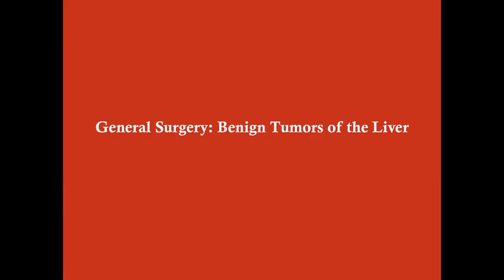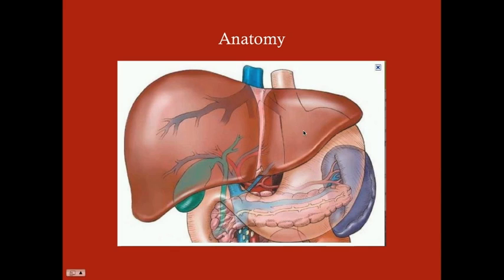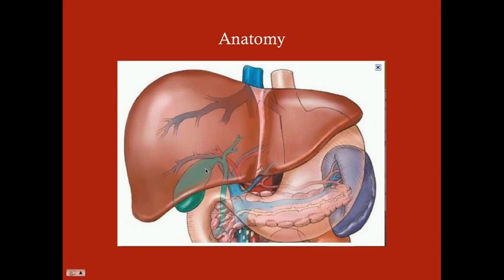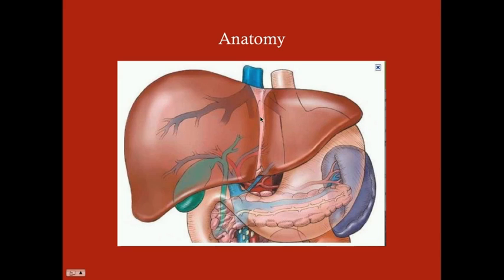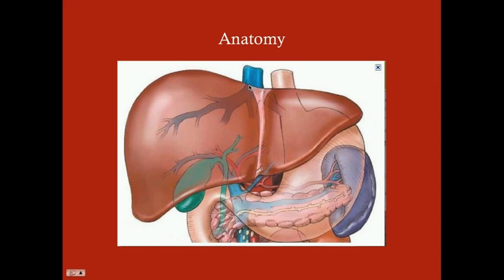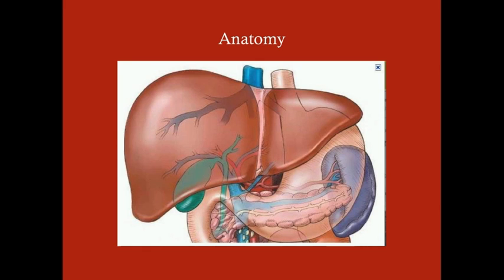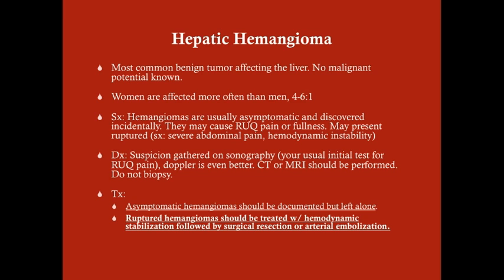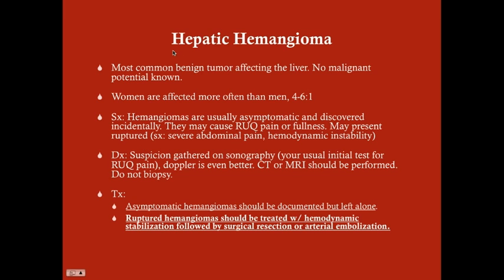Benign Liver Masses - CRASH! Medical Review Series